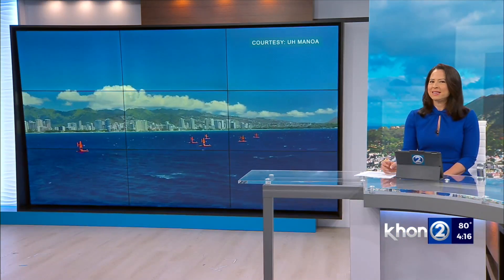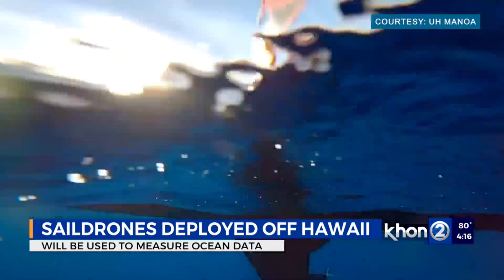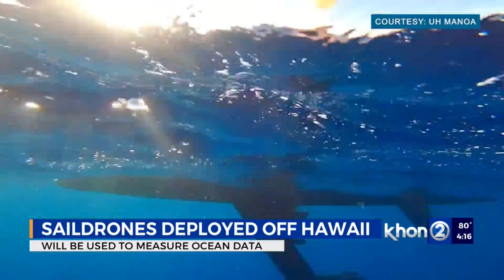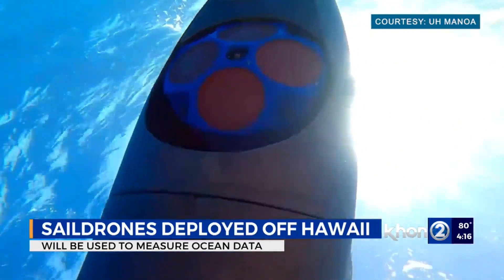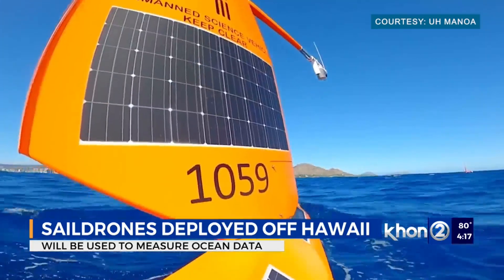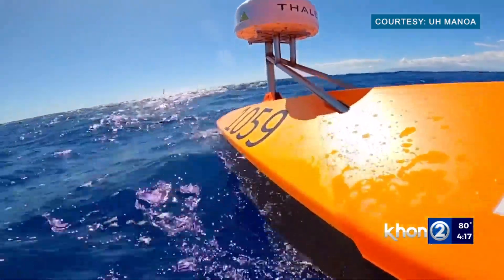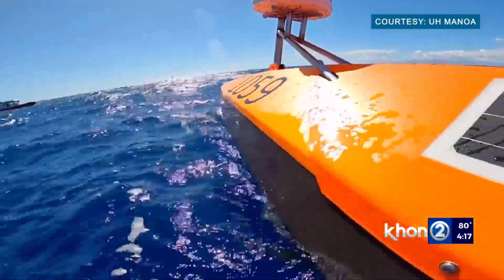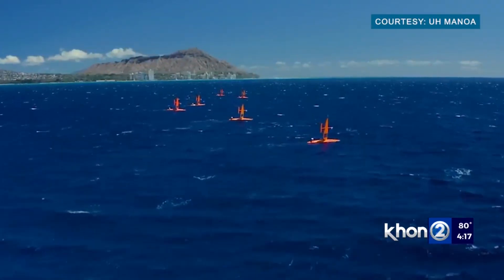23-foot ocean drones deployed in waters off Hawaii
Remotely piloted saildrones are zigzagging the waters of Hawaii to collect data on ocean health.